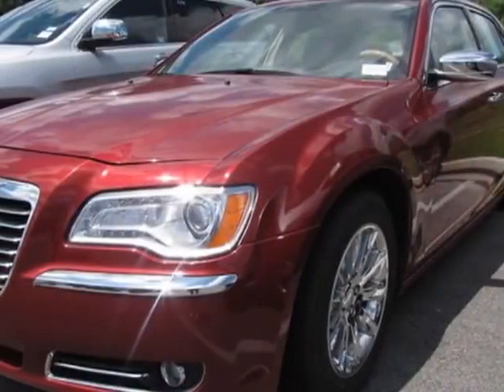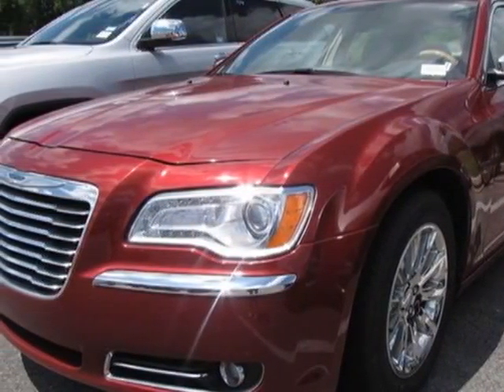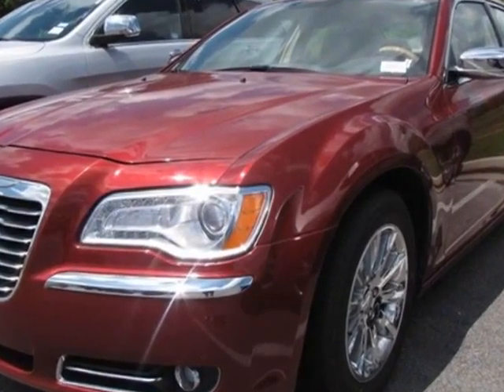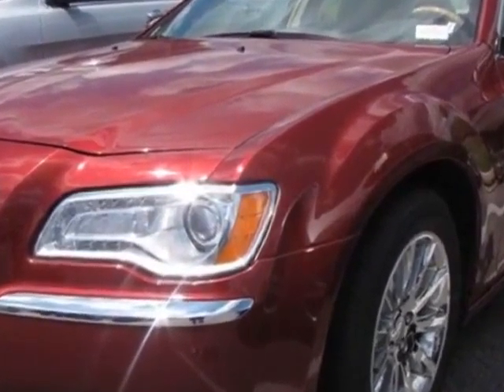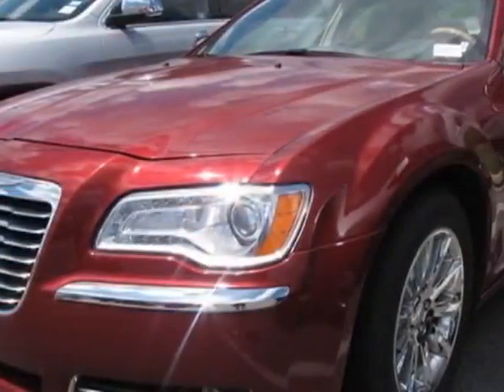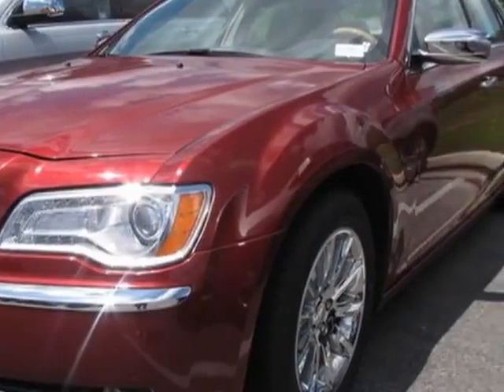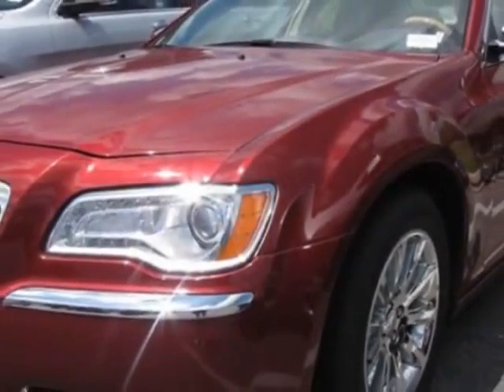2013 Chrysler 300 4dr Sdn 300C RWD Sedan - Prince George, VA